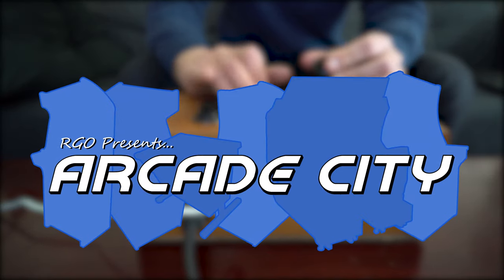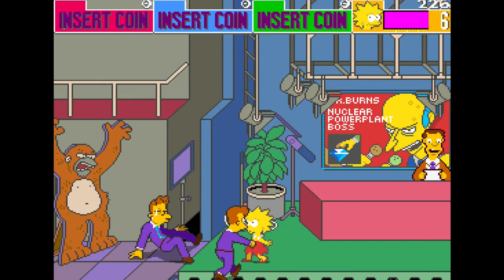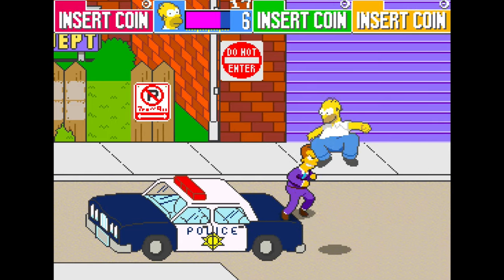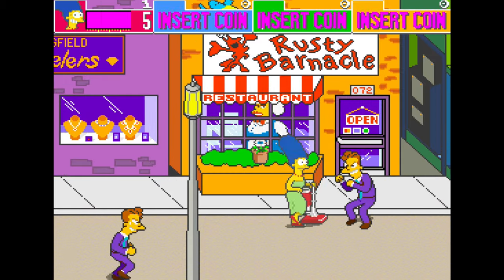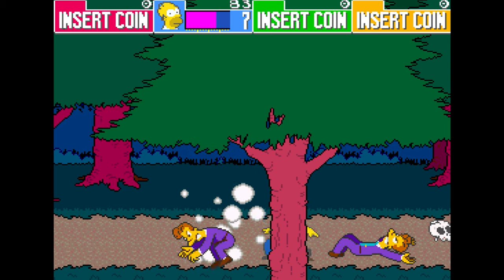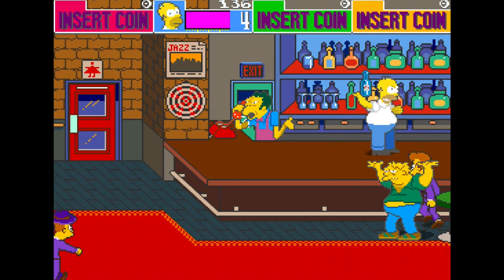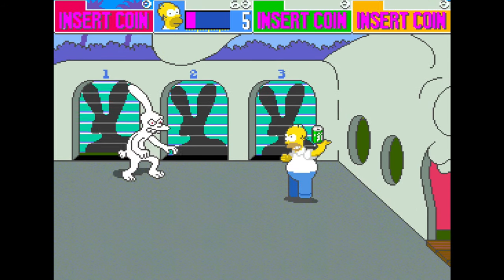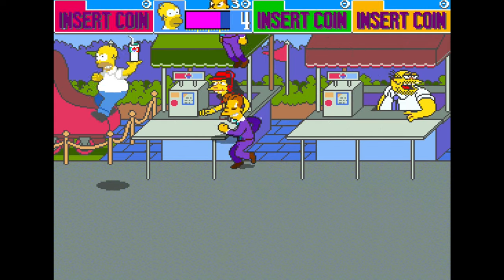The Simpsons (1991) - Arcade City